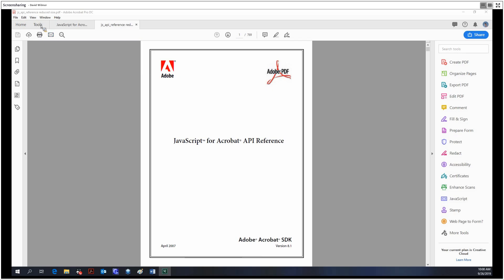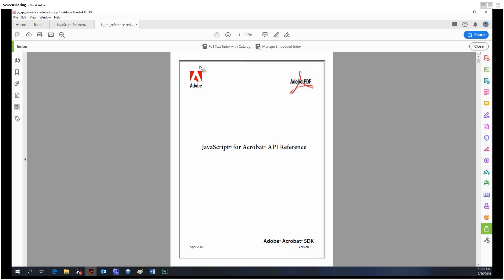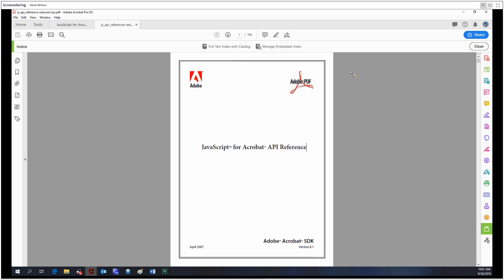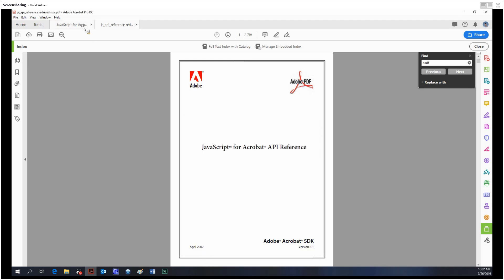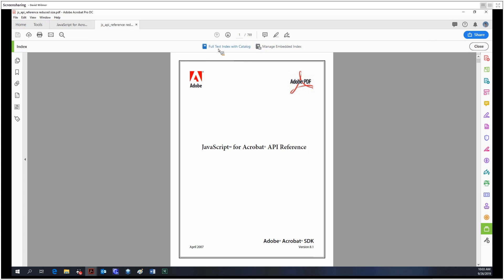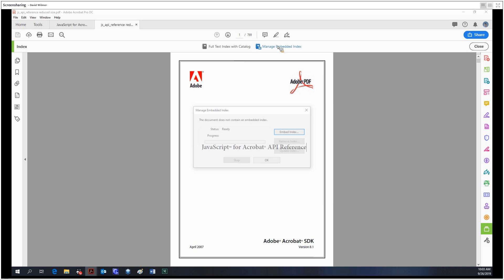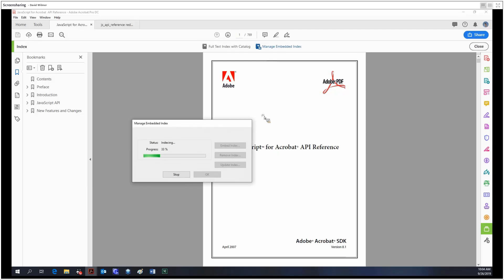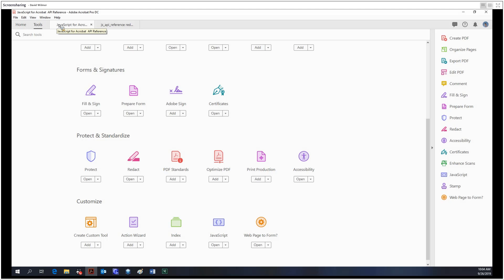Adobe Acrobat Pro DC Tutorial 33 - Index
Welcome back to my series covering all of the tools in Adobe Acrobat Pro DC! Today we are looking at the Index tool. We will look at the difference between an indexed and non-indexed document, and how to add and manage indices!